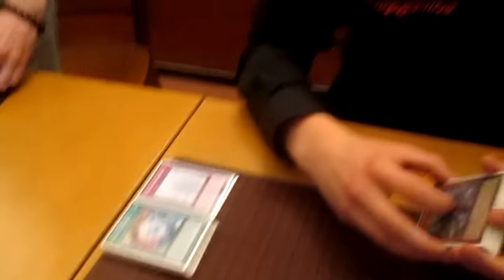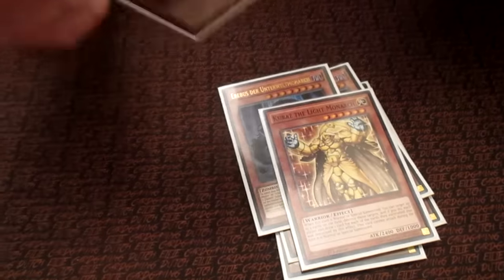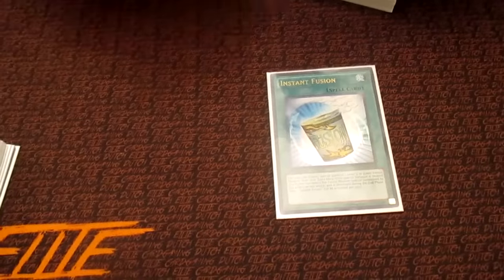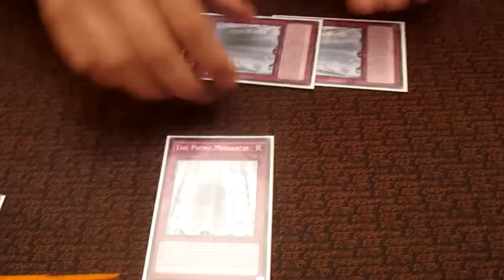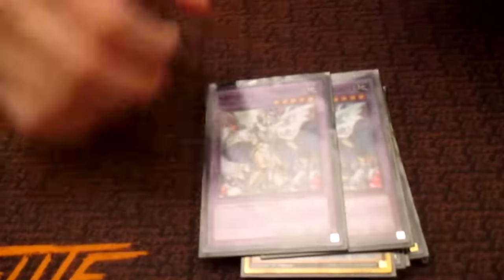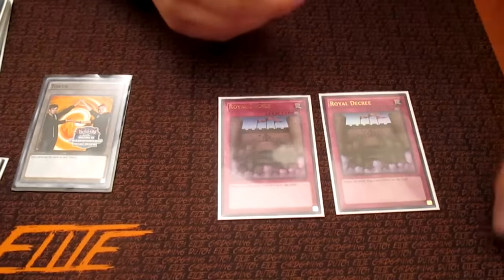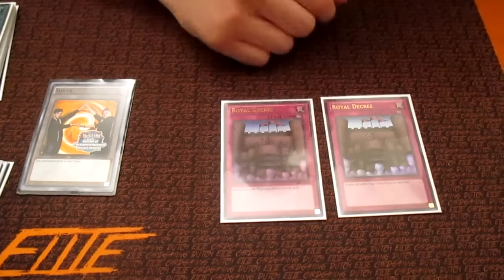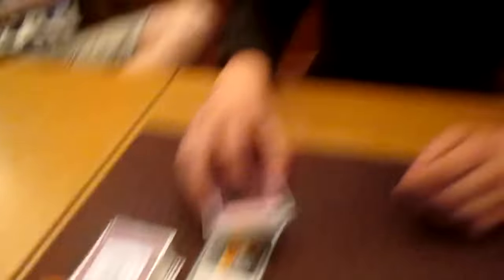Brilliant Xyz Monarchs (Post SHVI) - 1st Place CCG Regionals Antwerp - Deck Profile (May 2016)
CCG Regionals Antwerp LIVE deck profile (May 8, 2016) post SHVI.. Raphaël Neven with Xyz Monarchs..

Dueling Network: Lithium/Lithium2300
Devpro/YgoPro: Lithium